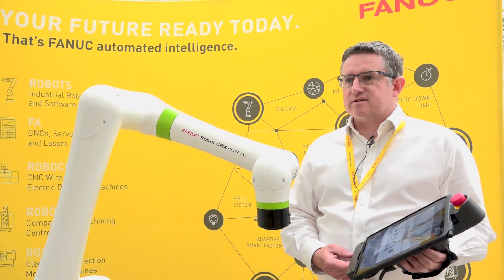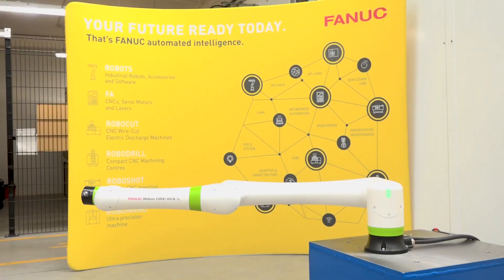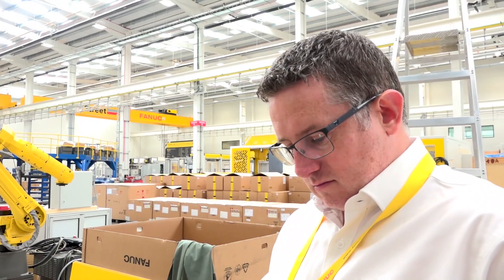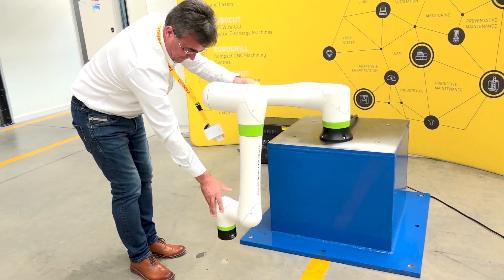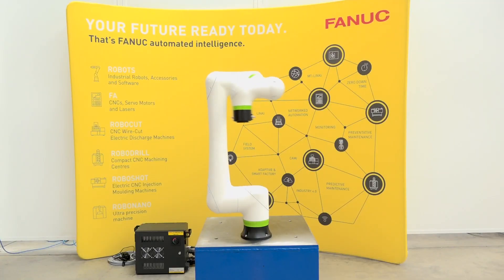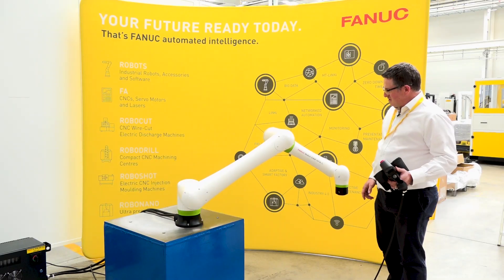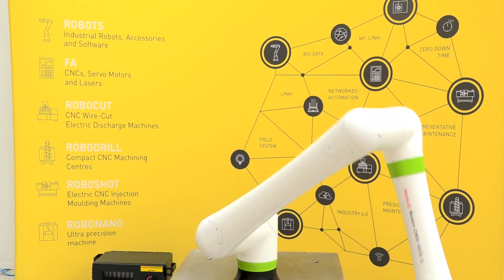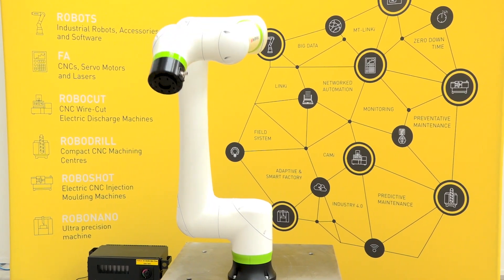Drag and Drop makes its easy to program - FANUC COBOT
An excellent new product just launched by FANUC. The CRX ROBOT. Paul talks with Ollie from FANUC UK about the introduction of this new product and where it fits in among FANUC's automation port-folio.